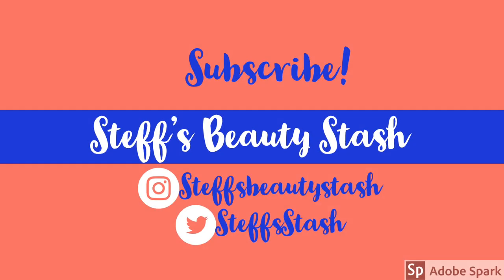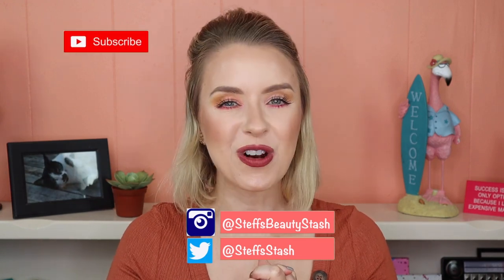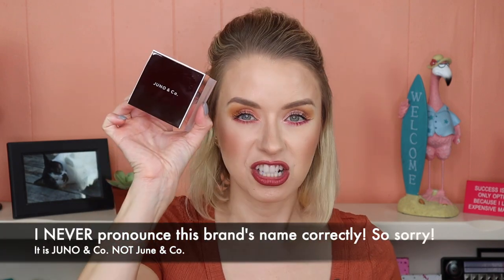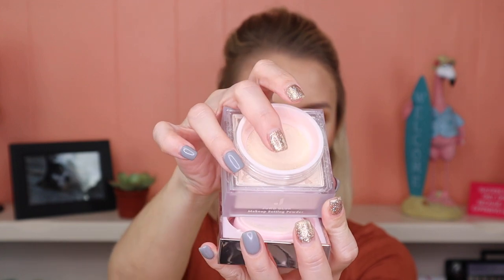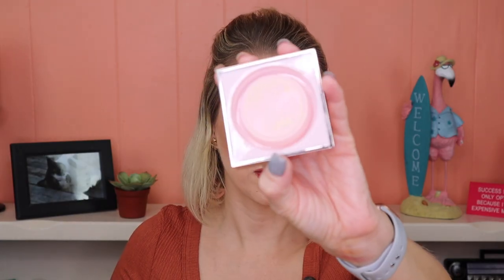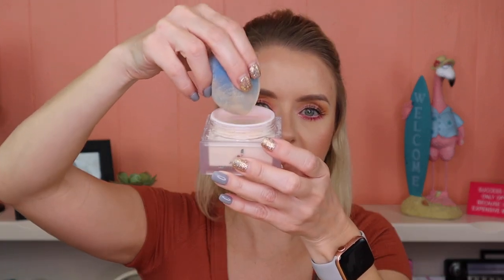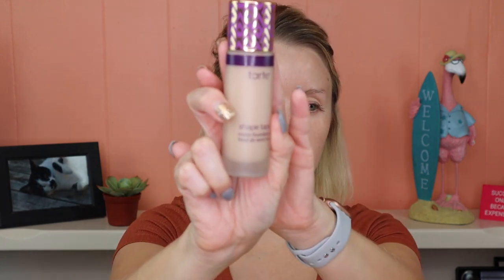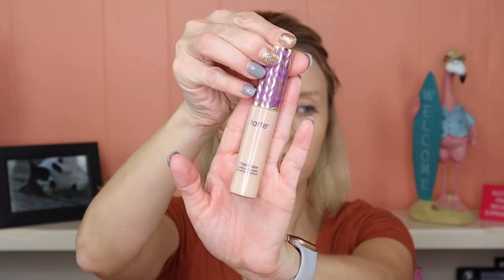JUNO & Co Blur Makeup Setting Powder Review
Today's video will be a review of the new Juno & Co Blur Setting Powder in the shade Brightening. MY APPOLOGIES for mispronouncing the brand's name pretty much through the duration of the video! I kept saying June & Co and it is JUNO & Co. See how this new setting powder wore on my normal to oily skin over the last 5 days. Will it be a winner? Find out now! Happy watching!